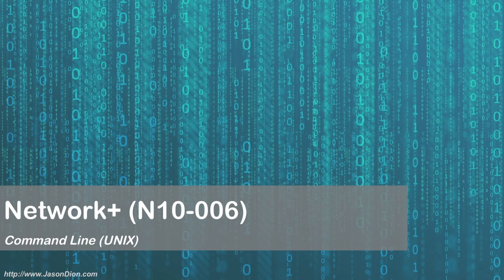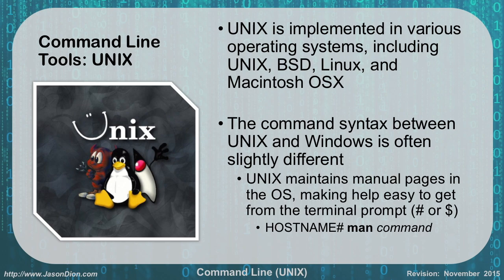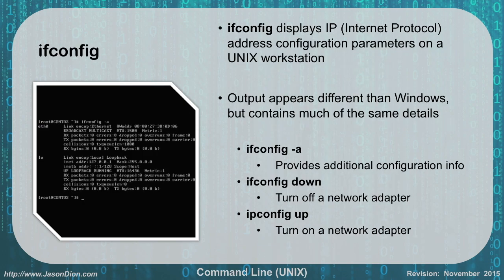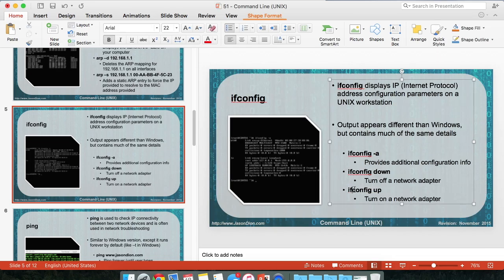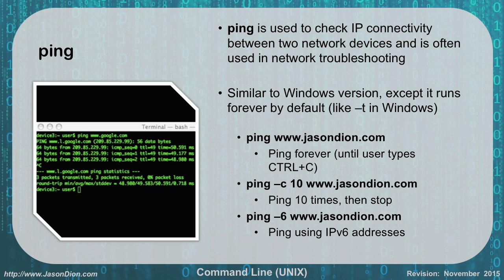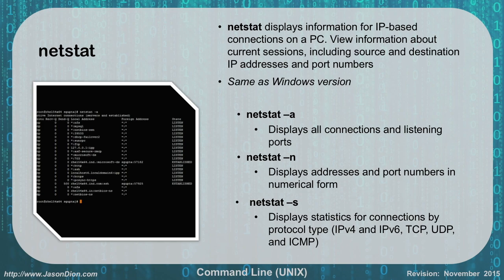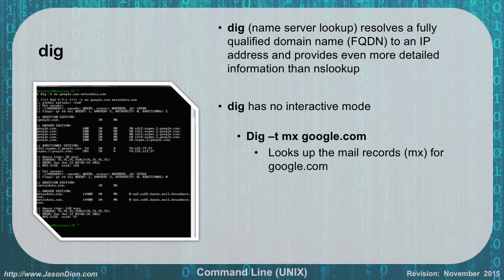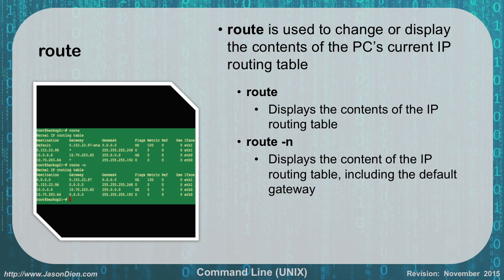51 - Command Line (Unix)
This video covers Command Line (Unix) as covered by the Network+ exam.